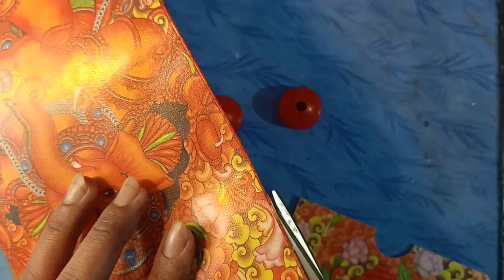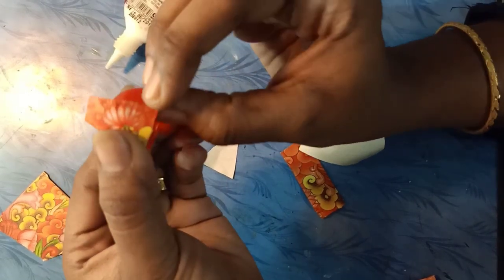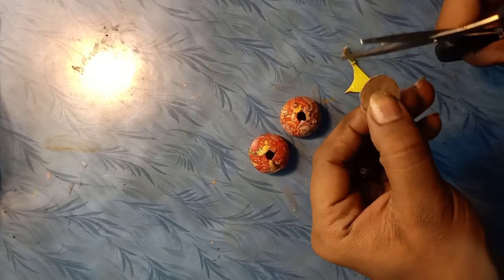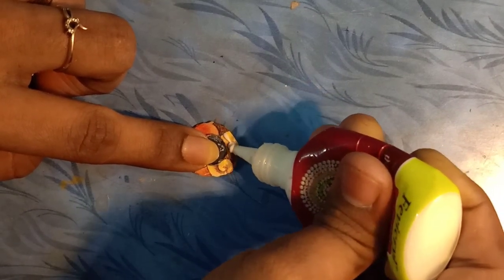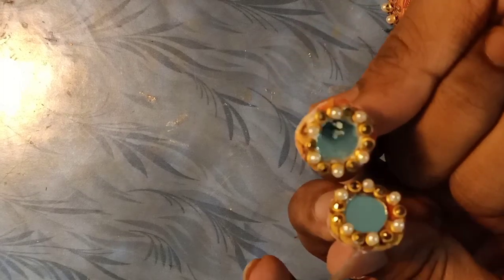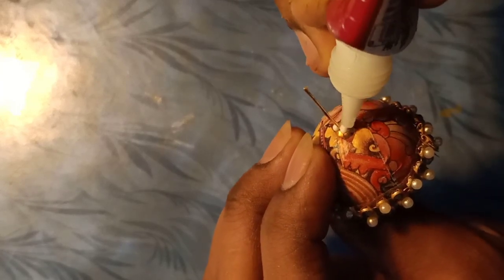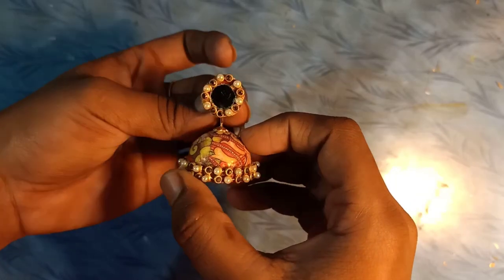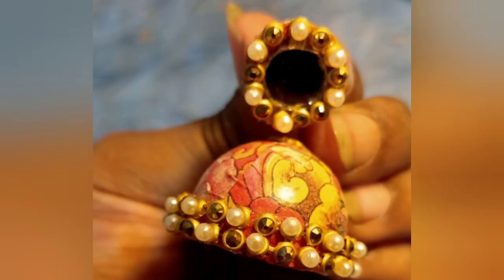DIY JIMIKKI KAMMAL MAKING AT HOME // Best out of waste //Karivala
DIY JIMIKKI KAMMAL MAKING AT HOME, Best out of waste